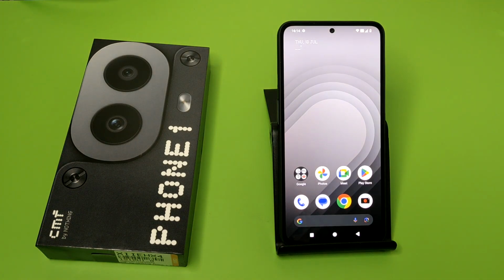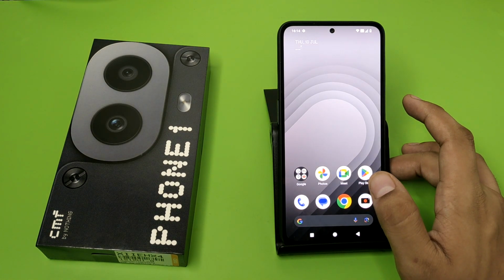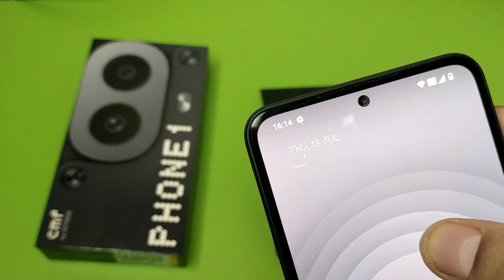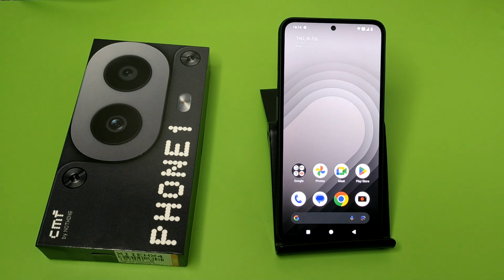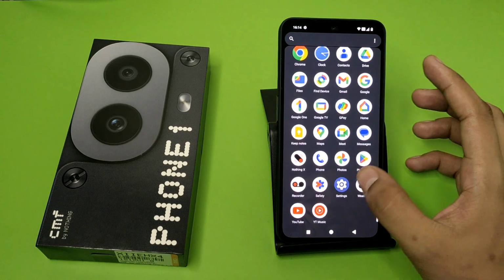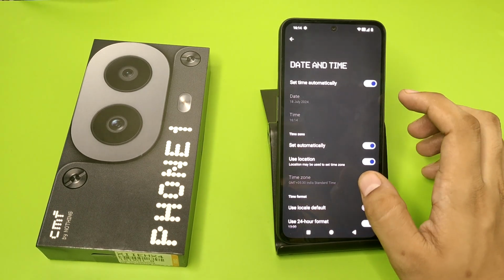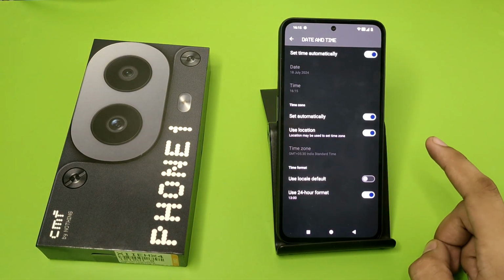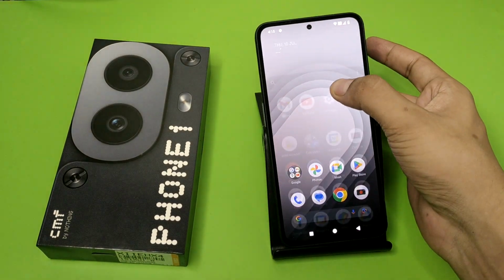CMF Phone 1 change navigation gestures - How to navigation gestures on your mobile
how to navigation gestures
how to navigation gestures on your
mobile
how to use navigation gestures in
CMF Phone 1
how to change navigation gestures in
CMF Phone 1
how to use navigation gestures in vivo
how to get navigation gestures on any
android
how to use navigation gestures
how to add navigation gestures on
CMF Phone 1
vivo
samsung